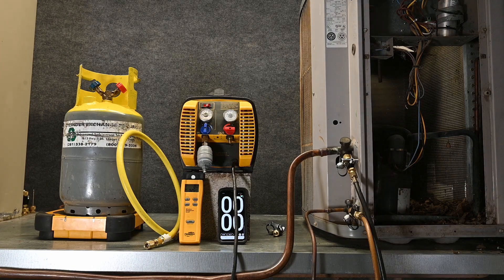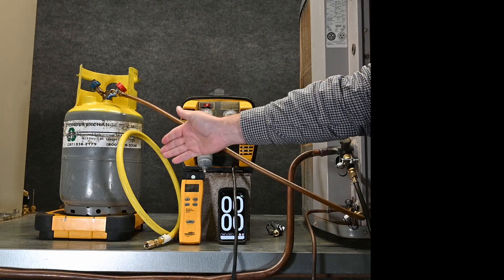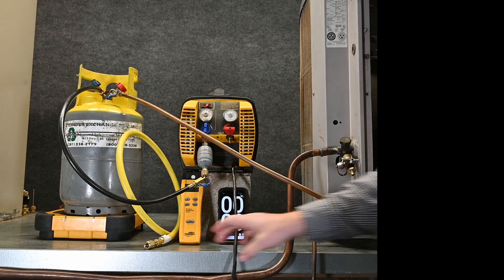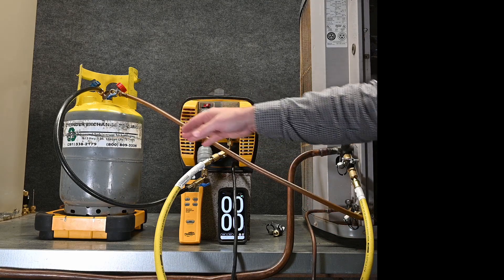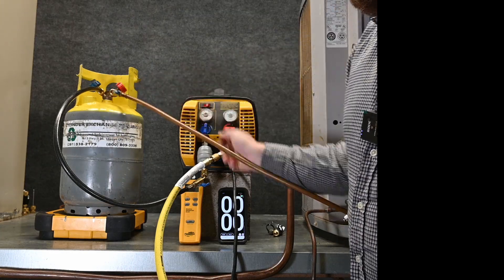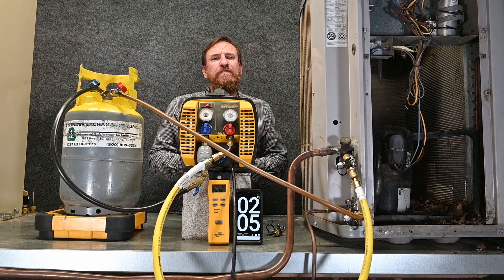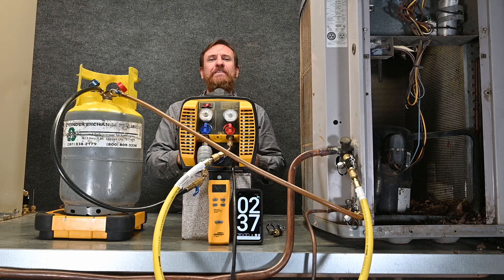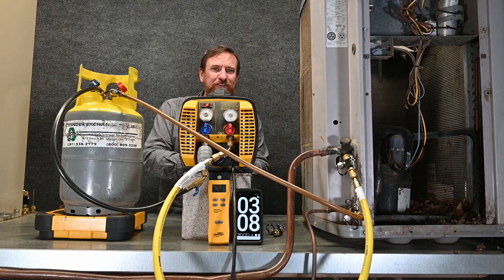HVAC 133 Push Pull method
Hvac school podcast push pull recovery